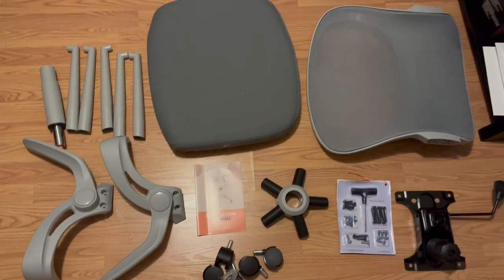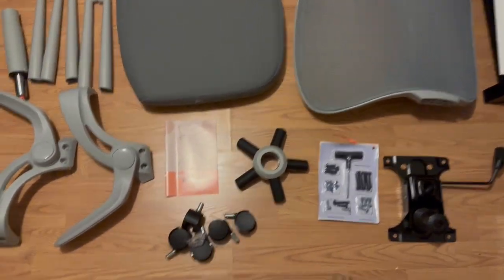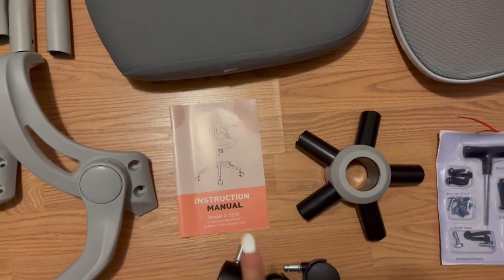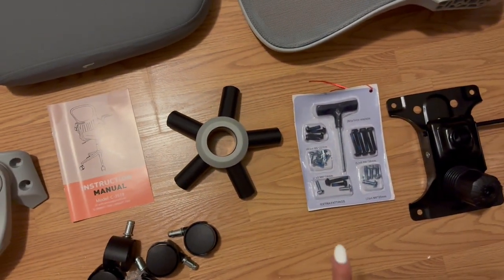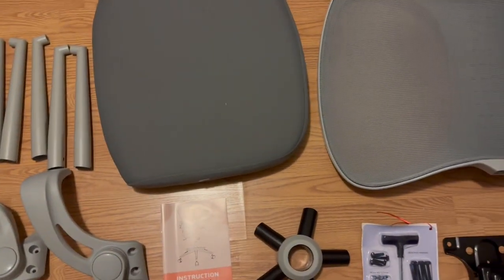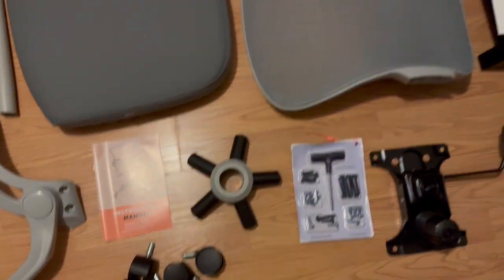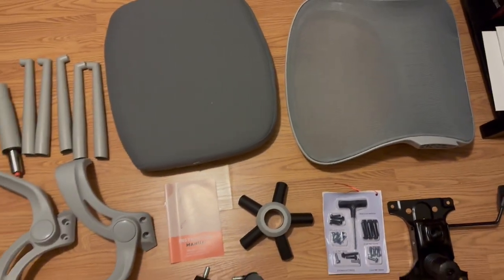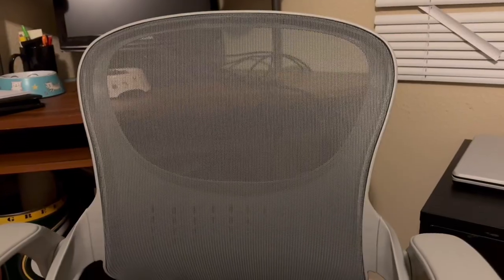Home Office Chair Ergonomic Desk Chair Mesh Computer Chair Modern Height Chair Grey Review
➡️ Click to view Current Price!
Review of the Home Office Chair Ergonomic Desk Chair Mesh Computer Chair Modern Height Adjustable Swivel Chair with Lumbar Support/Flip-up Arms, Grey

Brand SMUG
Color Grey
Product Dimensions 18"D x 19"W x 37.4"H
Size 23.8D x 23.2W x 39.8H in
Back Style Solid Back

About this item:
Ergonomic Design Office Chair: The ergonomic backrest and lumbar support fit the natural curve of your lower back, take the pain of spinal away from your body. It provides comfortable support which helps you to maintain a relaxed posture in a long hours of work.
Desk Chair with Flip-up Arms: The Adjustable armrests can move up and down and the comfortable armrests can relieve the discomfort of the elbow area. After use, you can retract the arms and put the ergonomic office chair under the desk to save space.
Maximum Comfort: The computer chairs have a soft high-density sponge seat, which is covered with durable breathable mesh fabric and has good elasticity, and is difficult to deform to keep them comfortable for long hours.
Multi-Function: The height of the chair can be adjusted according to demand. It also features 360-degree rotation. The desk chair has a 120° tilt tension, pneumatic height adjustable from 17.4 to 20.6inch, match different stature. Weight capacity: 275lb.
Easy Assembly: The office chair comes with all hardware & necessary tools, and can be installed within 15 minutes. It can be quickly installed at home by yourself. We are always with you.